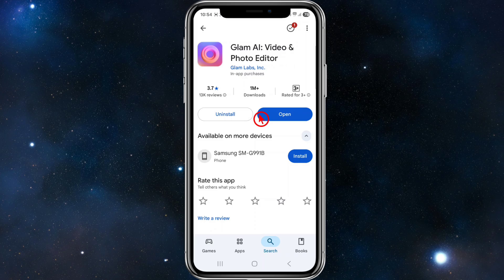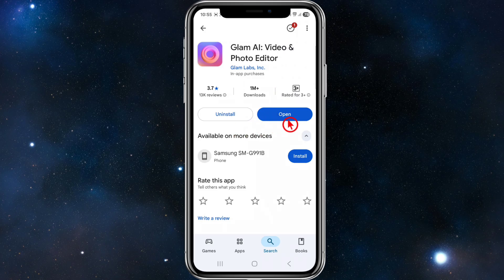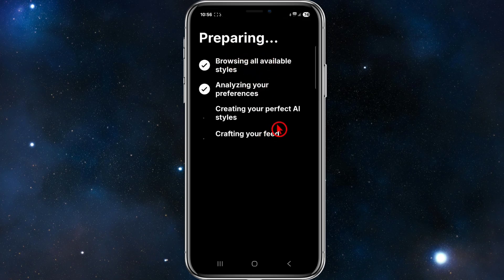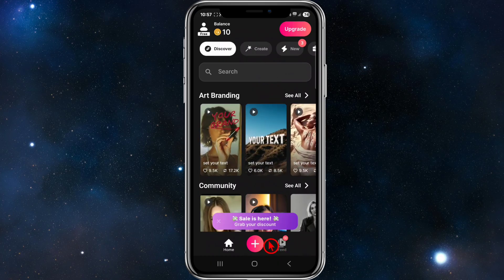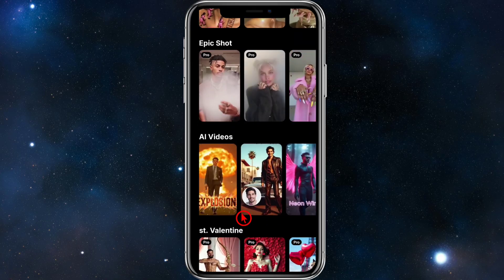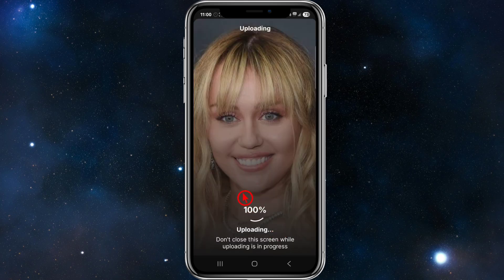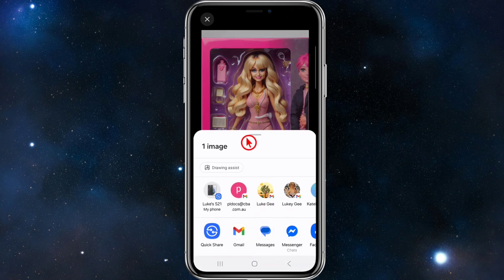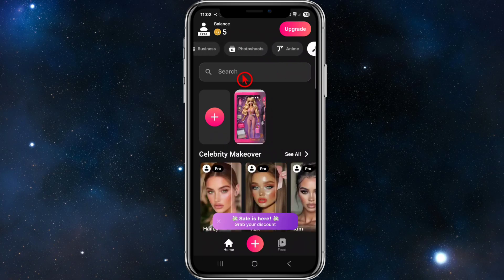Glam AI App Tutorial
Want to learn how to use the Glam AI app for stunning photo edits and AI-powered enhancements?

In this tutorial, we walk you through the app’s features, how to upload photos, apply filters, and customize your edits to get professional-looking results effortlessly.

Whether you’re new to AI photo editing or looking to explore Glam AI’s tools, this video will guide you step-by-step.